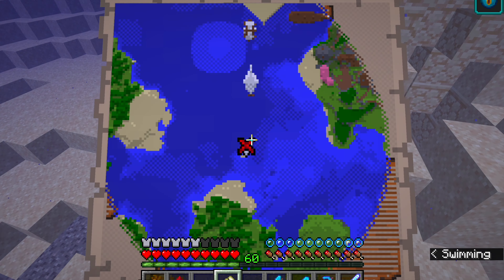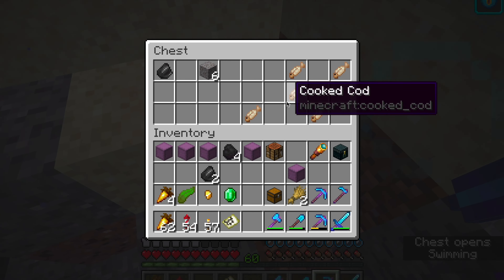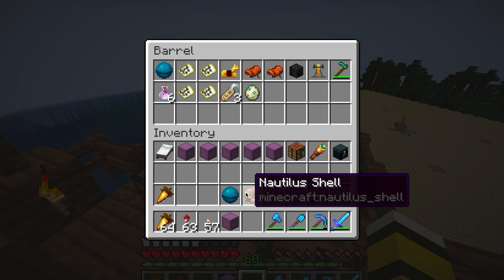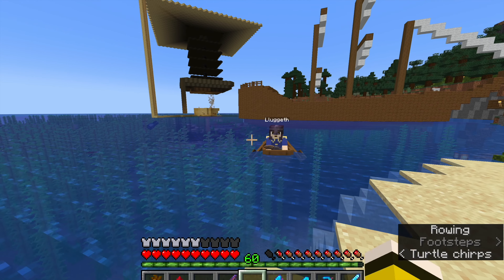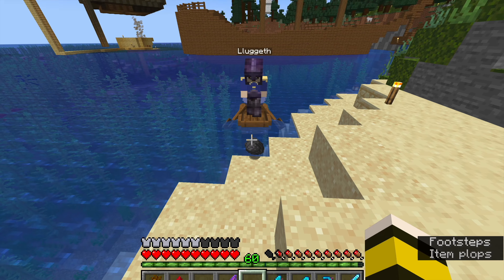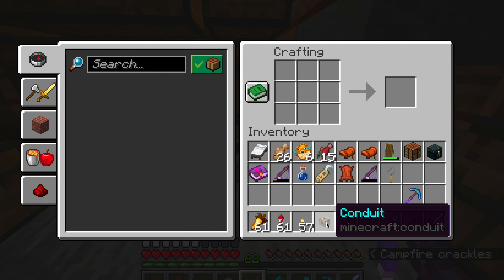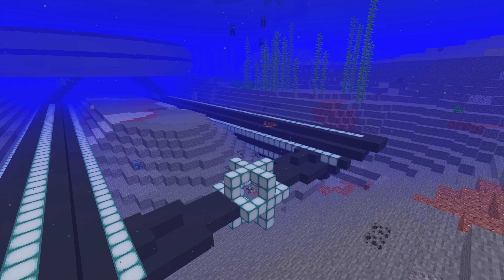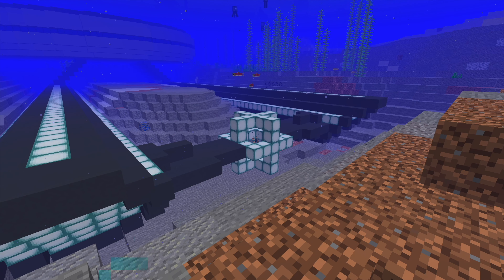Adding the Warp Core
Adding the Warp Core Bee's SMP Ep 27 Summary Minecraft Let's Play

"hit it" is punchier but "I would like the ship to go . . . now" is iconic

In this episode I added a warp core to the USS Bee. I've got a LOT of terraforming left to do so I want conduit powers!

Thanks to everyone who guest stared in this video! I couldn't have done it without you.